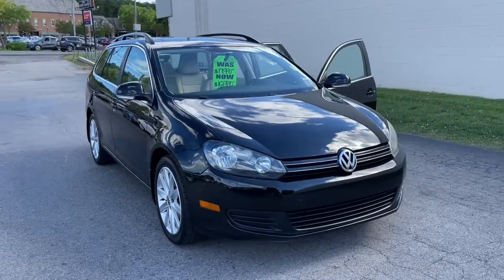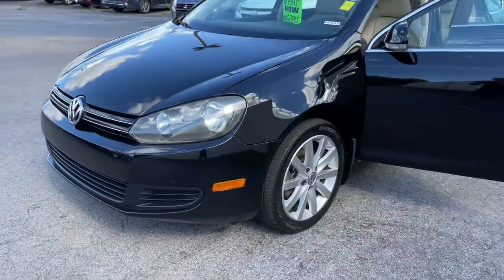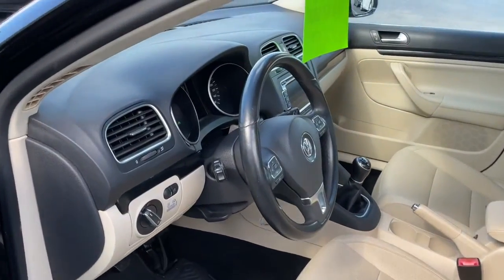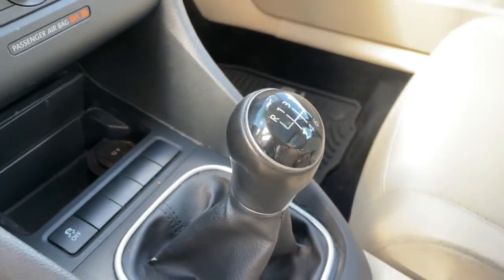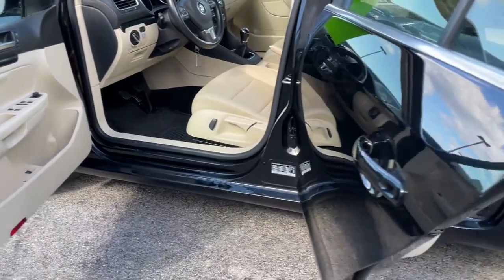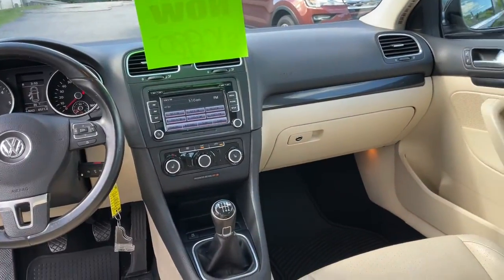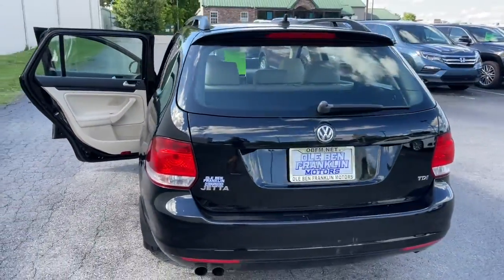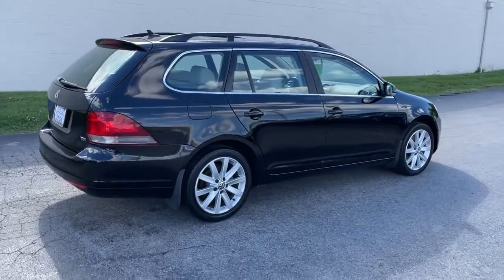2013 Volkswagen Jetta Knoxville, Powell, Maryville, Oak Ridge, Alcoa, TN K6413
Black Used 2013 Volkswagen Jetta available in Knoxville, Tennessee. Servicing the Powell, Maryville, Oak Ridge, Alcoa, TN area.
2013 Volkswagen Jetta TDI w/Sunroof - Stock#: K6413 - VIN#: 3VWML7AJ8DM690119

It has satellite radio capabilities. The leather seats in this model are a must for buyers looking for comfort durability and style.  Enjoy the heated seats in the vehicle you will never buy a vehicle without them.  Everyone loves the comfort of having a warm seat on those cold winter days. The Volkswagen Jetta features a hands-free Bluetooth phone system.  with XM/Sirus Satellite Radio you are no longer restricted by poor quality local radio stations while driving this Volkswagen Jetta.  Anywhere on the planet you will have hundreds of digital stations to choose from. This unit has an elegant black exterior finish. Quickly unlock this 2013 Volkswagen Jetta  with keyless entry. This 2013 Volkswagen Jetta  has a 2.0 liter 4 Cylinder Engine high output engine. Front wheel drive on this Volkswagen Jetta gives you better traction and better fuel economy. Help alleviate lower back pain with the driver seat lumbar support in this unit.
2.0L TDI 16-valve I4 diesel engine,6-speed manual transmission;  cable shift; hydraulic clutch,Front wheel drive,Independent MacPherson strut front suspension;  coil springs; telescopic shock absorbers; stabilizer bar,4-link independent rear suspension;  coil springs; telescopic shock absorbers; stabilizer bar,Speed-sensitive pwr steering,Pwr vented front/solid rear disc brakes,Dual exhaust tips,Temporary-use spare tire,225/45R17 all-season tires,Pwr tilt/sliding panoramic sunroof,Black roof rails,Body-color bumpers w/black lower section,Chrome window trim,Chrome grille,Tinted glass,Body-color heated pwr mirrors w/integrated turn signals,Variable intermittent windshield wipers w/heated washer nozzles,Rear intermittent wiper w/washer,Premium VIII touchscreen sound system w/HD Radio;  AM/FM stereo; in-dash CD changer; MP3 readability; aux input jack; (10) speakers; media device interface (MDI) w/iPod cable,SiriusXM satellite radio;  roof-mounted antenna; 3-month subscription,Window-mounted diversity antenna,Bluetooth,Heated front bucket seats;  pwr recline; manual lumbar support; adjustable head restraints,Split-folding rear bench seat;  center armrest w/pass-through & (2) cupholders; head restraints for all seating positions,Front center adjustable folding armrest w/storage compartment;  (2) cupholders,Tilt/telescoping leather-wrapped multi-function steering wheel,Multi-function trip computer,Compass,Pwr windows;  auto up/down; pinch protection,Cruise control,Anti-theft vehicle alarm system,Immobilizer theft-deterrent system,Climatic manual single-zone air conditioning;  pollen filter; rear ventilation ducts,Electric rear window defroster,Locking illuminated glove box w/adjustable cooling,Front door storage pockets,(3) pwr outlets,V-Tex leatherette door panel inserts,Roof console w/sunglass holder,Dual illuminated vanity mirrors w/covers,Assist handles;  (2) front; (2) rear,Lighting;  front center dome light; dual reading lights; luggage compartment light; front footwell lighting,Front seatback storage pockets,Leather-wrapped shift knob & handbrake grip,Cargo area cover,Cargo area tie-down hooks,Fully carpeted & lined luggage compartment,Anti-lock brakes (ABS),Electronic brakeforce distribution (EBD),Clutch starter interlock,Crash-optimized front end,Anti-intrusion side-impact door beams,Daytime running lights,Dual front airbags w/passenger occupant detection;  intelligent crash response system (ICRS),Driver & front passenger side thorax airbags,Front & rear side curtain airbags,3-point safety belts in all seating positions;  front pretensioners w/load limiters; front height adjustment,Rear center safety belt interlock,Rear child door locks,Lower anchors & tethers for children (LATCH),Tire pressure monitoring system (TPMS),Collapsible steering column,Aluminum/Alloy Wheels,Bluetooth Connection,Cruise Control,Heated Front Seats,Passive Keyless Entry,Power Sunroof,Steering Wheel Mounted AudioControls,Synthetic Leather Seats,4-Cyl; Turbo Diesel; 2.0 Liter,Manual; 6-Spd,FWD,Traction Control,Stability Control,ABS (4-Wheel),Anti-Theft System,Keyless Entry,Air Conditioning,Power Windows,Power Door Locks,Power Steering,Tilt & Telescoping Wheel,AM/FM Stereo,CD/MP3 (Multi Disc),Premium VIII Radio,SiriusXM Satellite,Bluetooth Wireless,Dual Air Bags,Side Air Bags,F&R Head Curtain Air Bags,Heated Seats,Dual Power Seats,